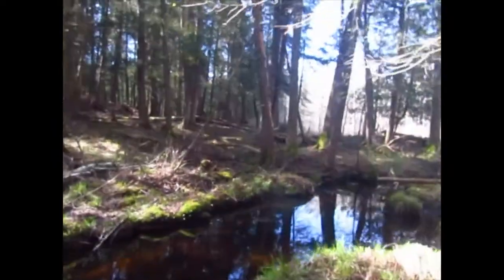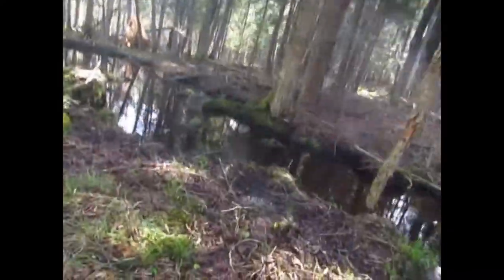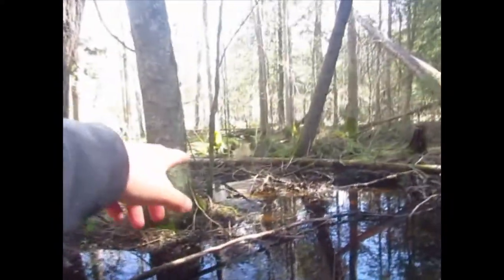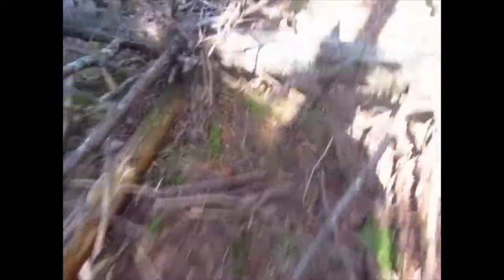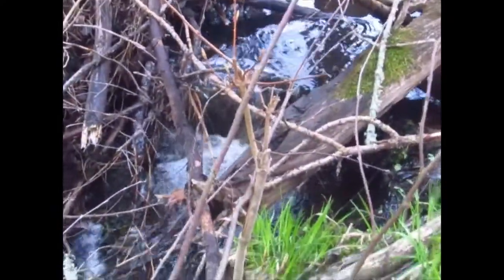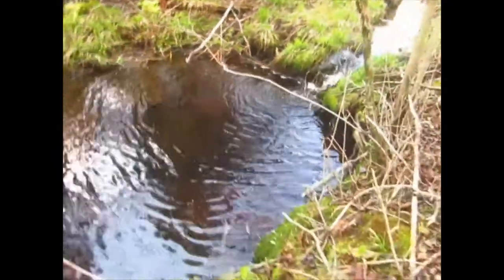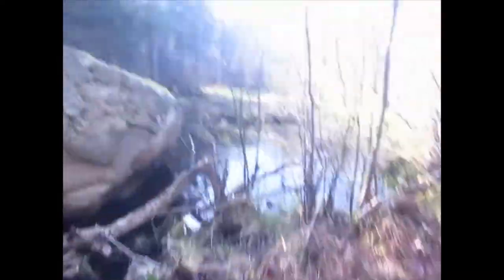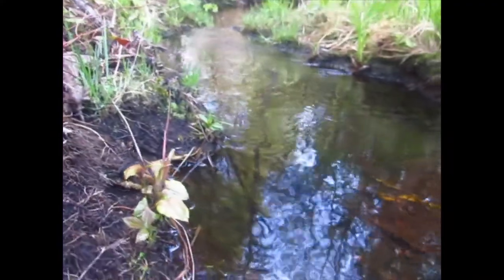WE FOUND A MINI RIVER (FULL OF FISH!!!)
sub plz i luv yu all (: